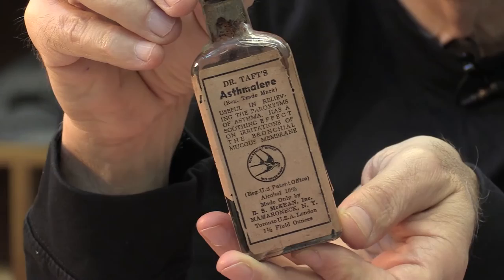Dr. Joe Schwarcz: Asthma and belladonna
Dr. Joe Schwarcz speaks on the remedies to fight asthma through the ages including the Vapo-Cresolene lamp and belladonna. He comments from his office in Montreal on Tuesday February 7, 2017. (Pierre Obendrauf / MONTREAL GAZETTE)